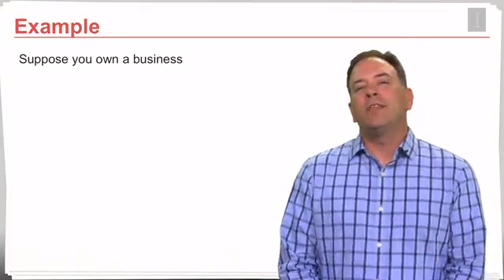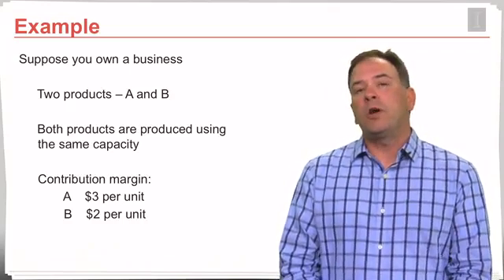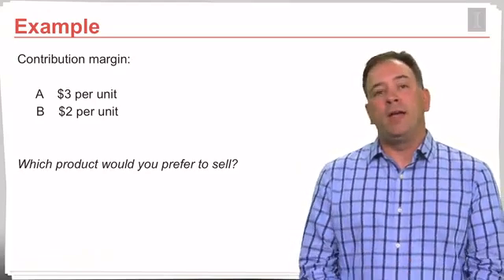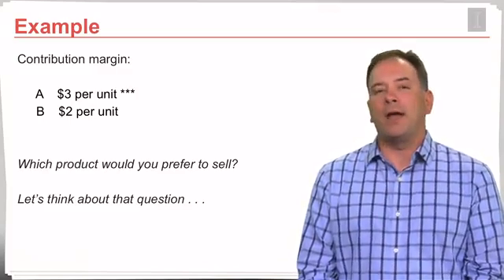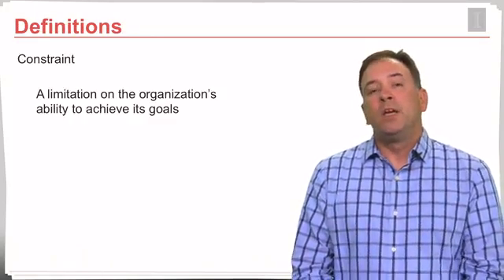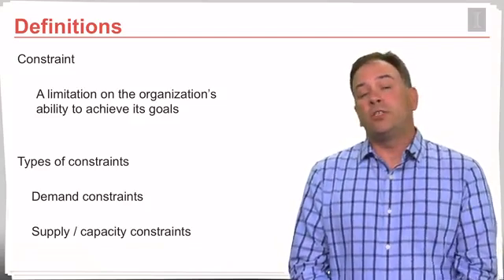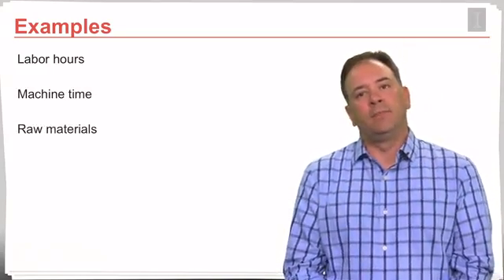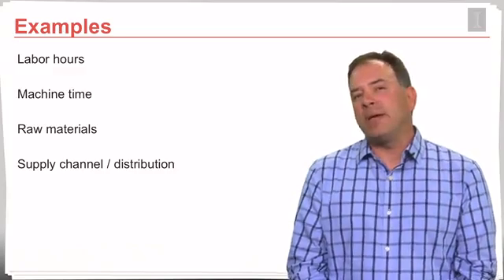Identifying Constraints while Decision Making